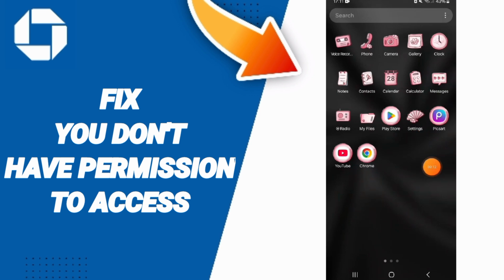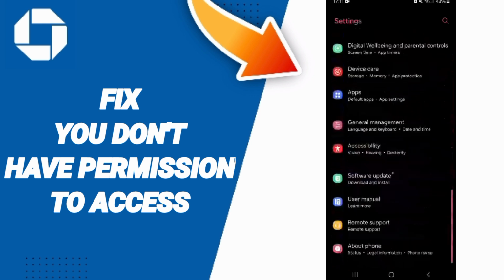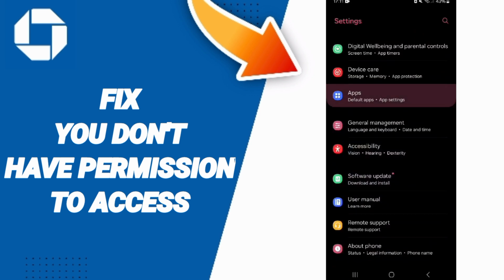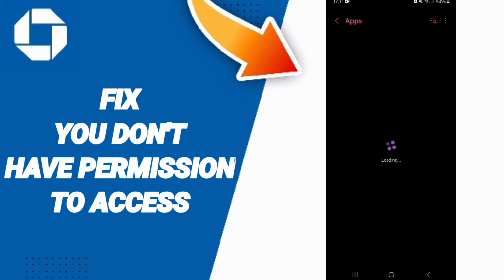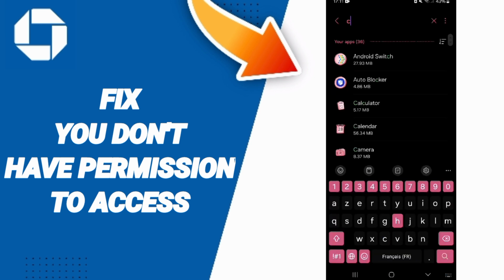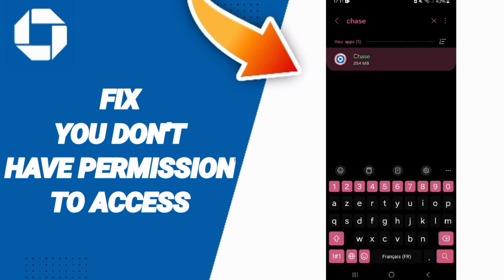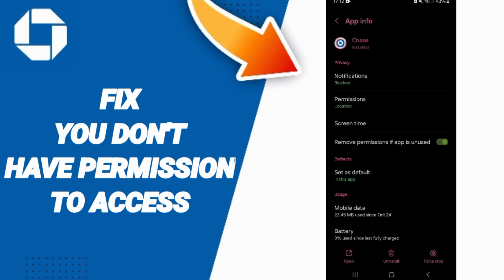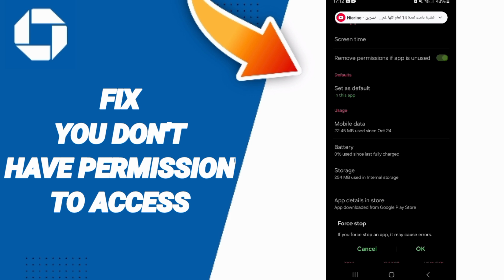How To Fix You Don't Have Permission To Access On Chase Mobile App